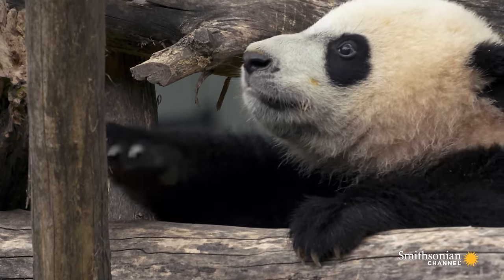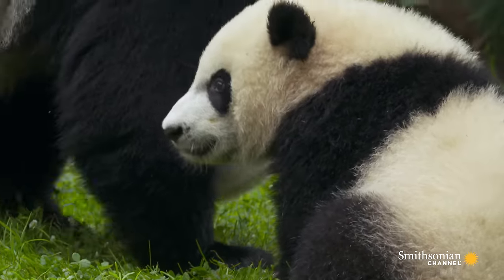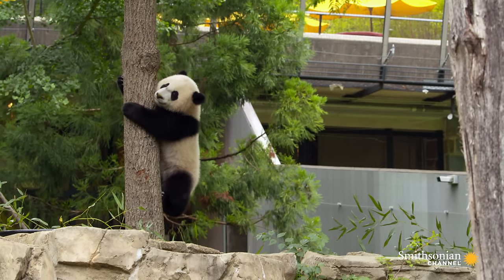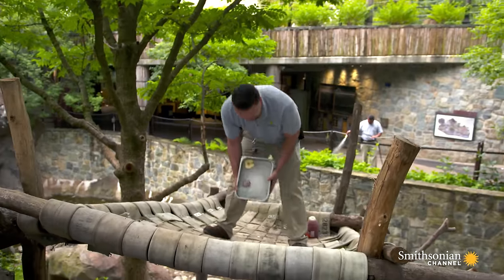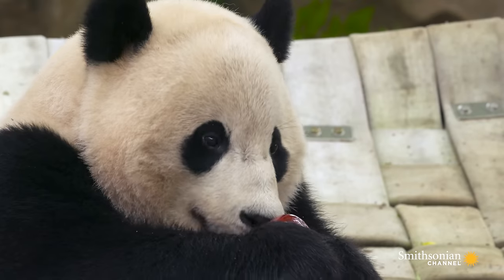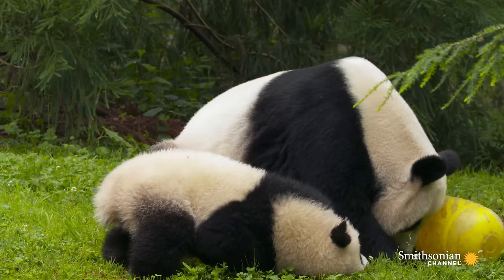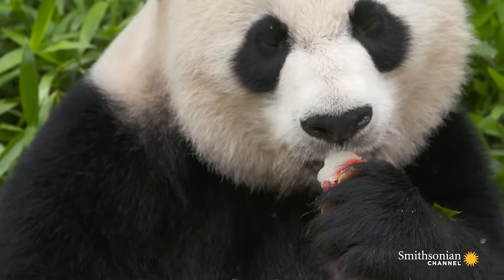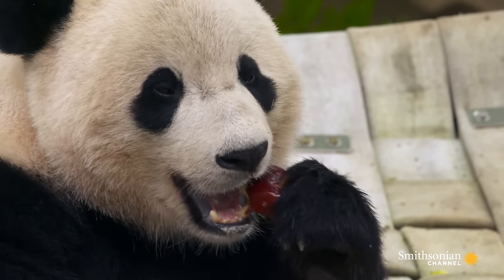Wild Inside the National Zoo: Pandamonium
Taking care of four giant pandas at once definitely is challenging, but rewarding, work. Join caretakers at Smithsonian's National Zoo as they walk through a fast-paced day in the lives of Tian Tian, Mei Xiang, Bao Bao, and Bei Bei.